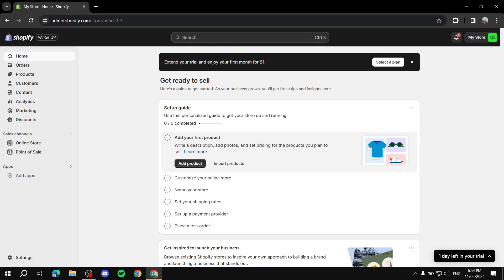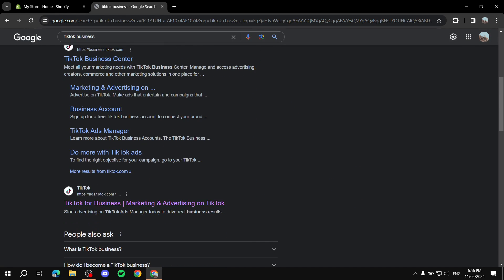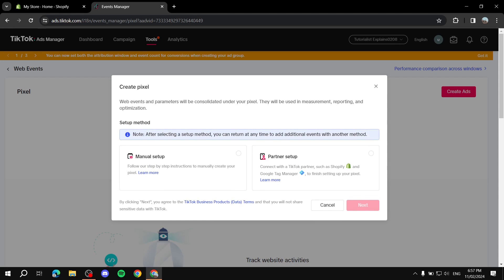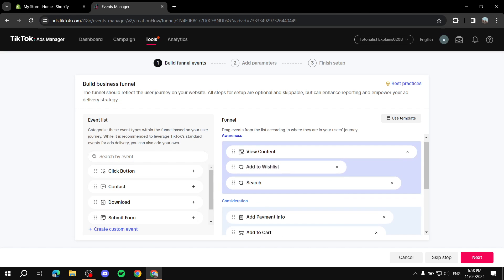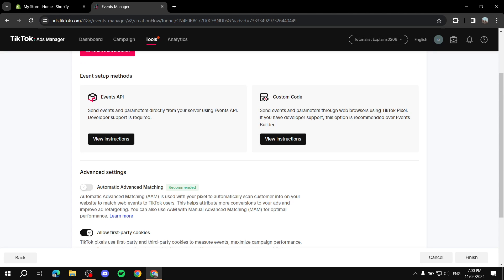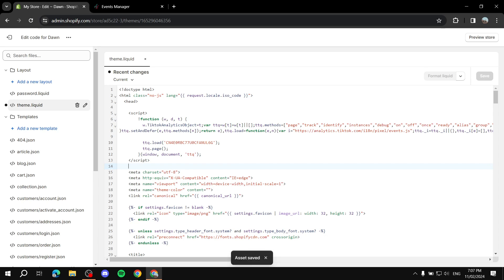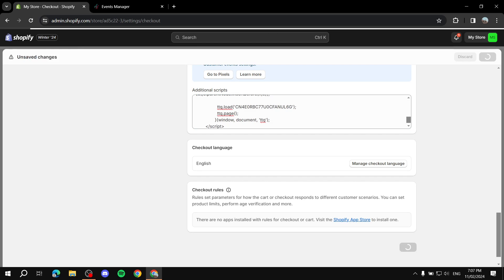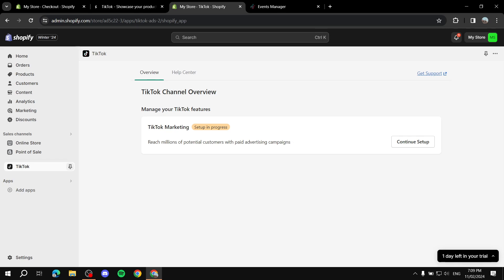How to Install Tiktok Pixel on Shopify Manually | Tutorial 2025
If you are looking for a video about How to Install tiktok pixel on Shopify Manually, here it is!